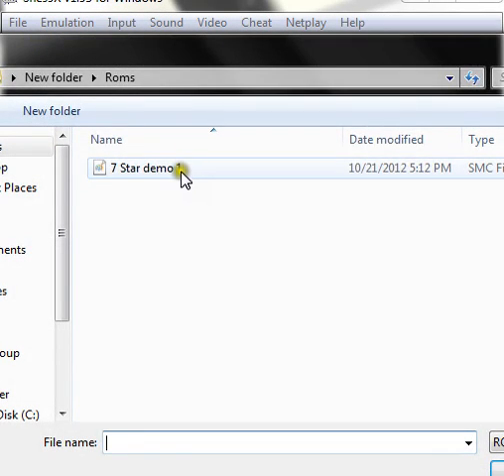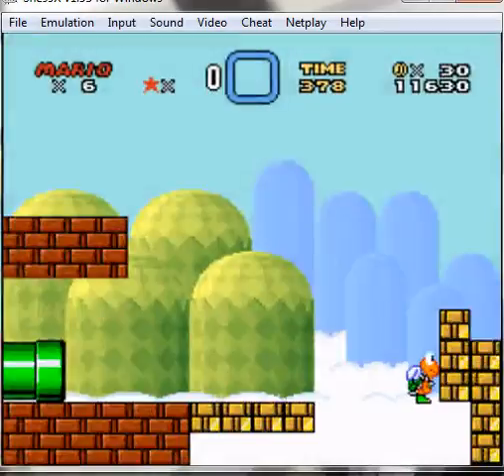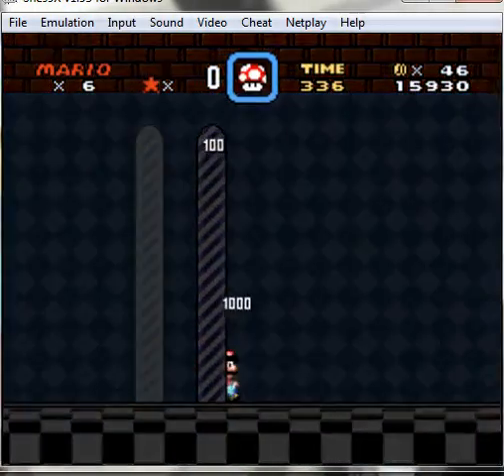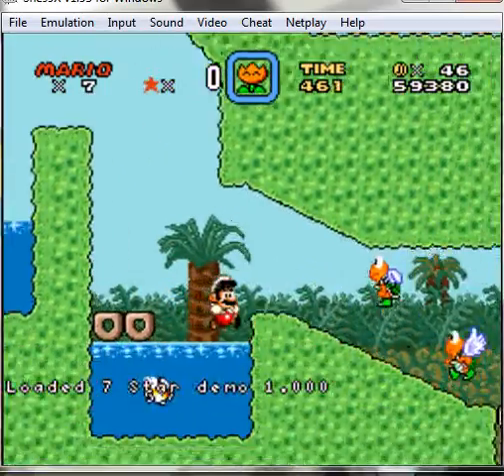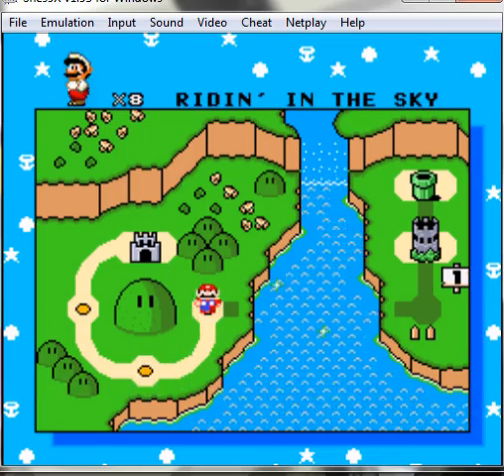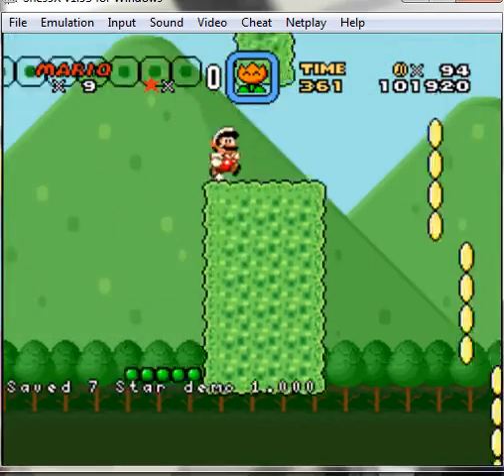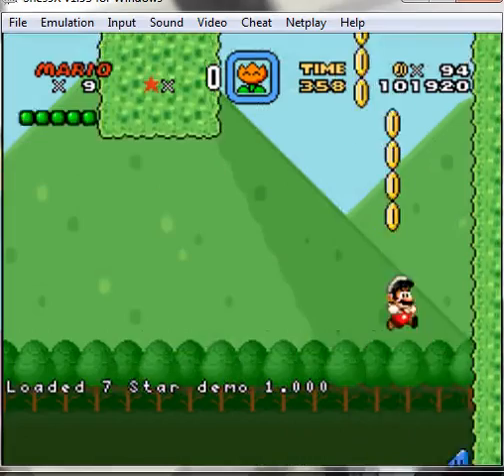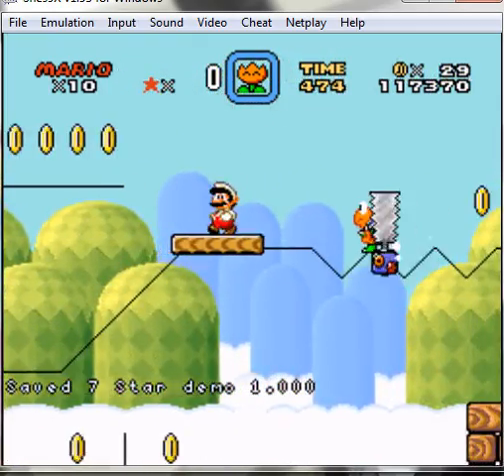lets play the seven star pieces part 1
I hope you like this video and rated this a like. Thanks!